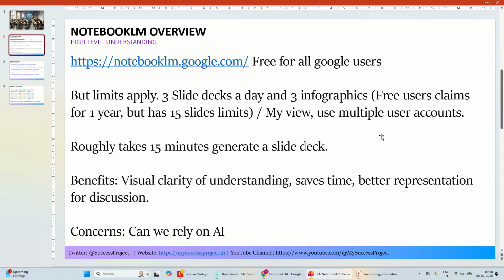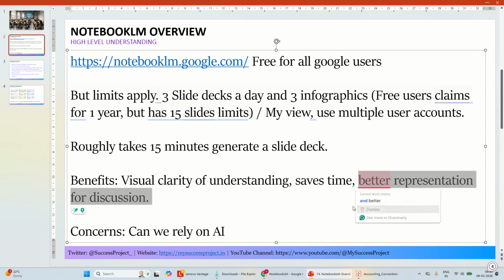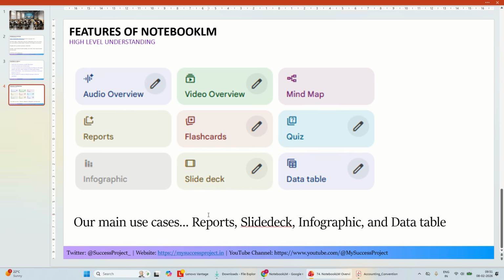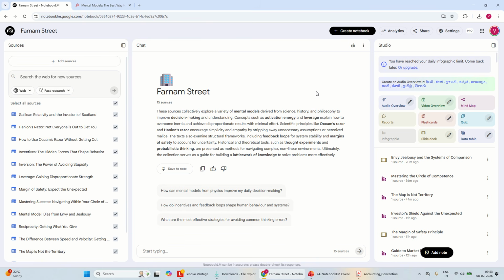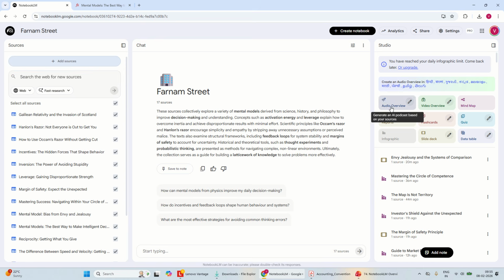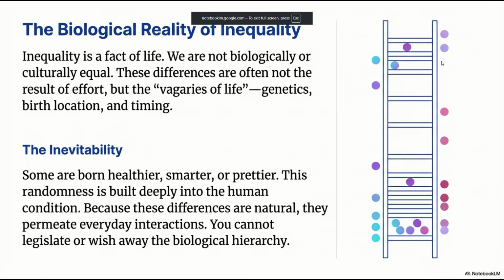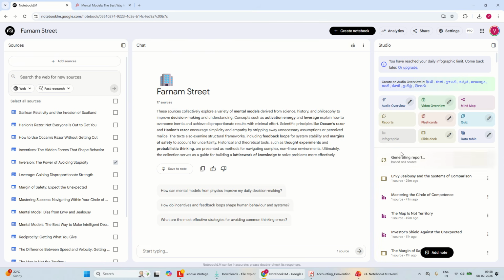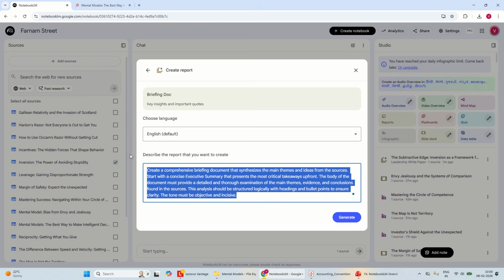74 NotebookLM Overview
In this video, we will discuss the features of NotebookLM useful for Investing. THIS VIDEO IS VERY MUCH IMPORTANT FOR UNDERSTANDING FUTURE VIDEOS ON AI USE CASES ON INVESTING.